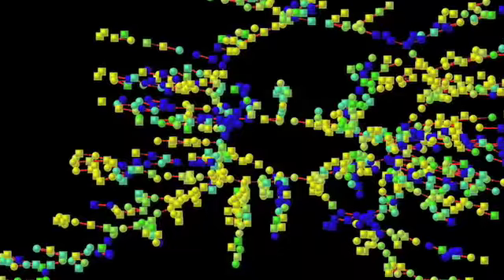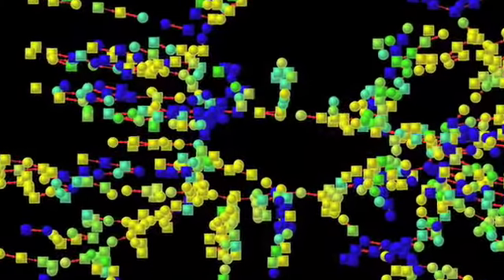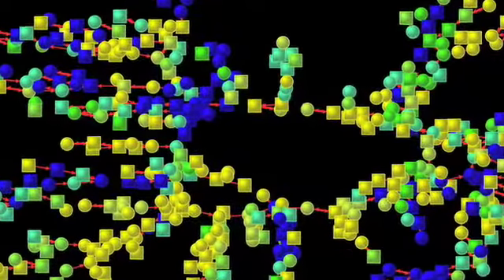Better Because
3 minute video clip in which Dr. Christakis describes the spread of happiness for a project entitled 'Better Because'